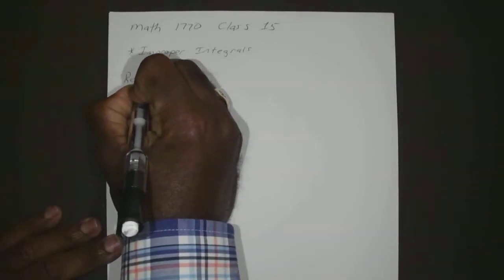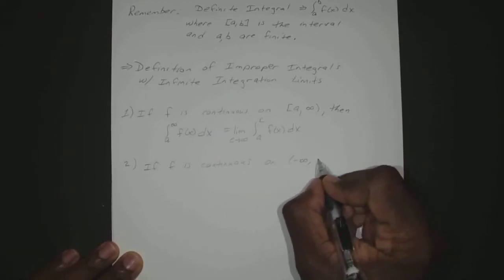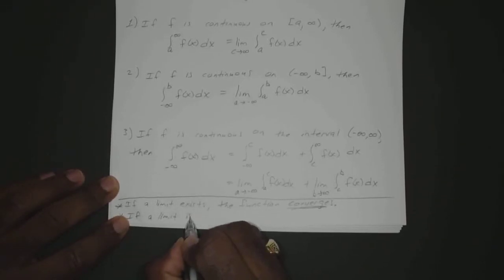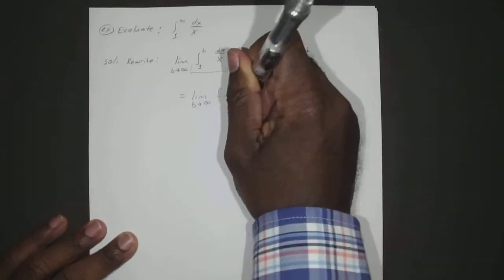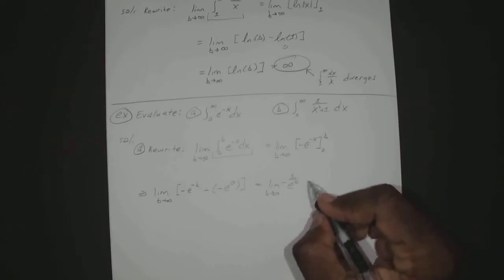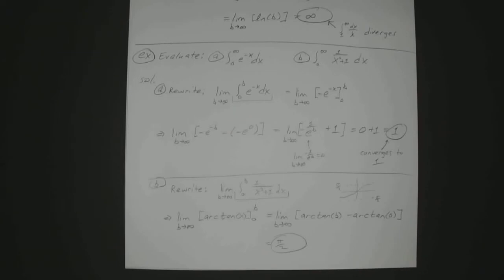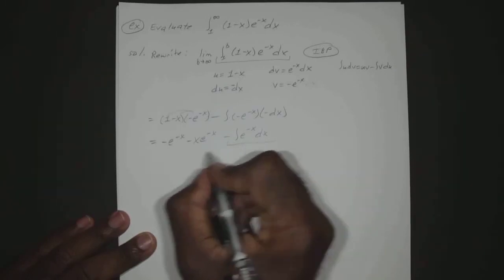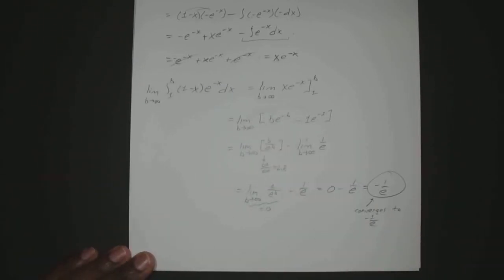1770 Class 15A